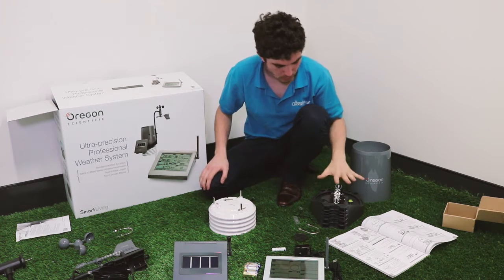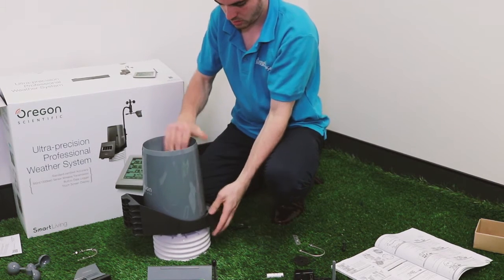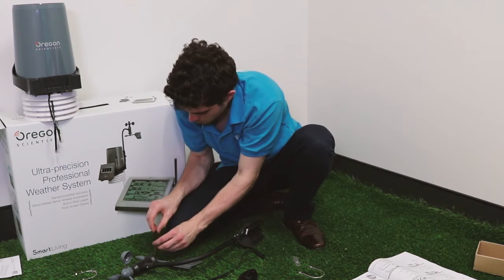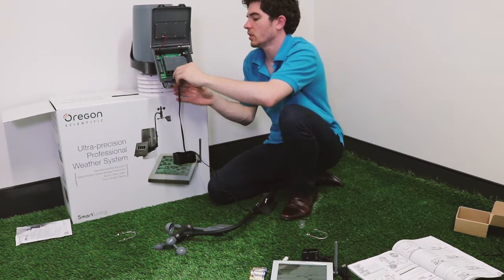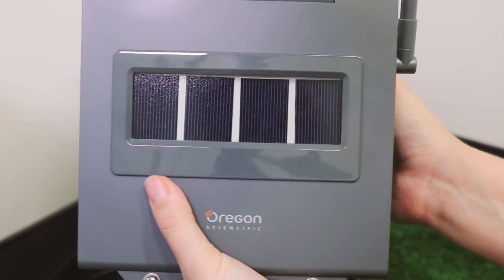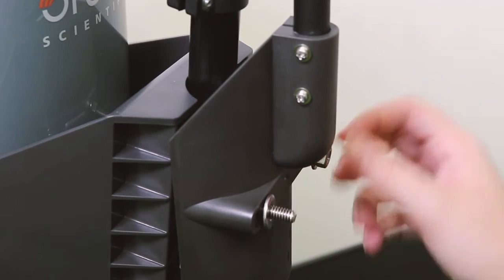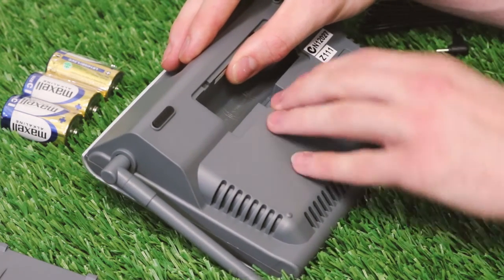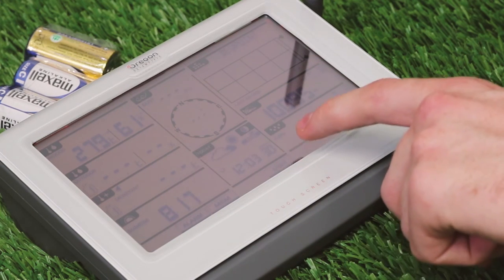WMR 300 Assembly and Setup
A run through of how to set up your WMR300 weather station.  A great visual guide of how to assemble your new weather station.